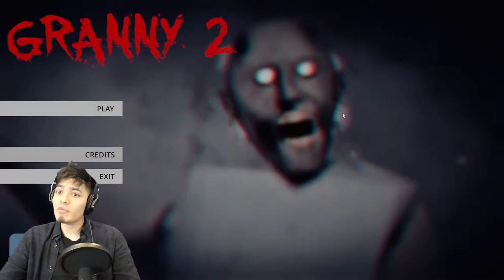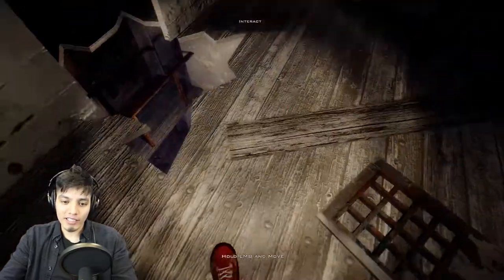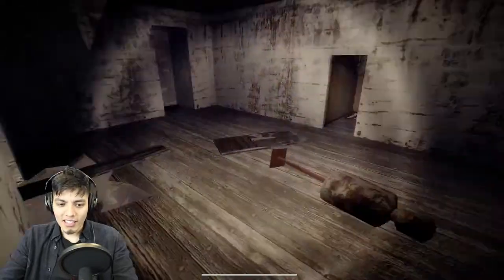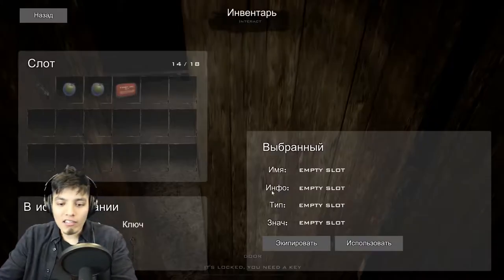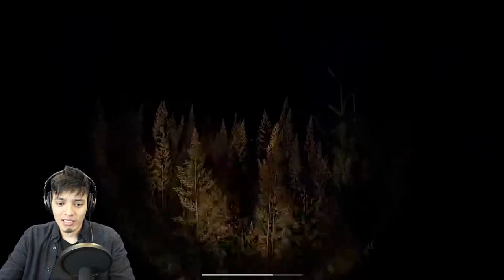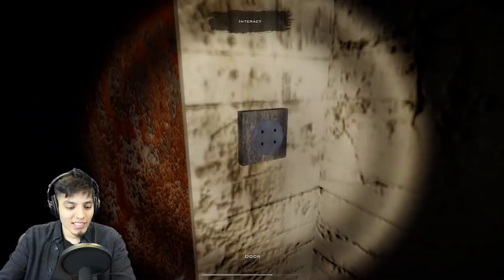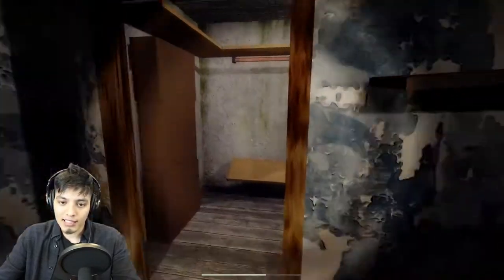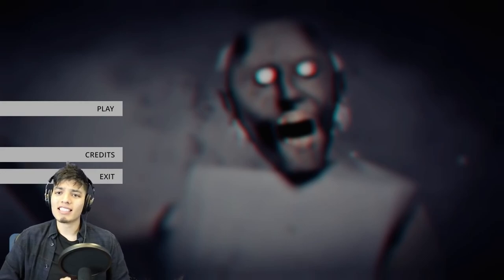THE GAME - GRANNY 2 OFFICIAL NEW UPDATE GRANNY HORROR GAME Moncef Mrad YouTube